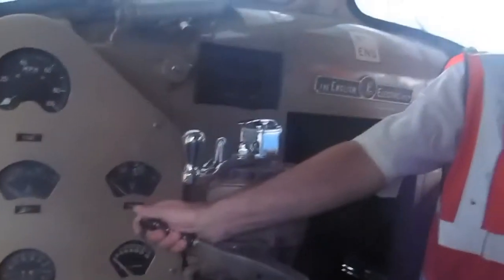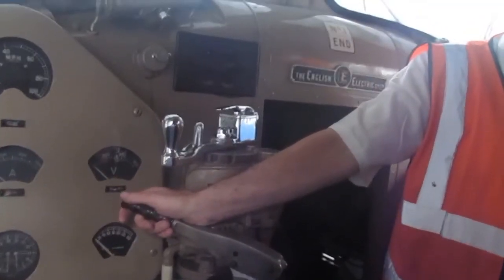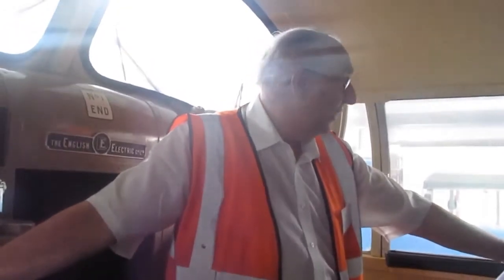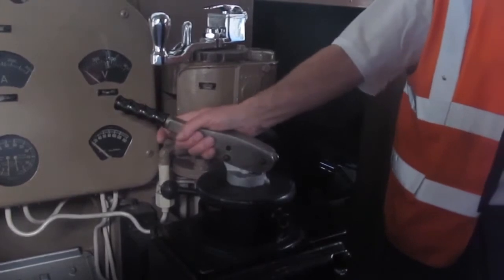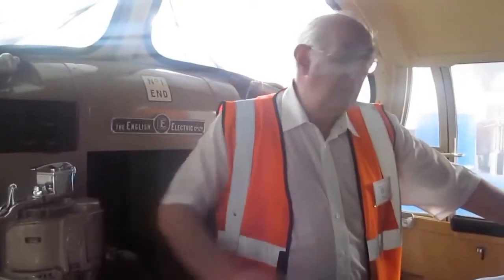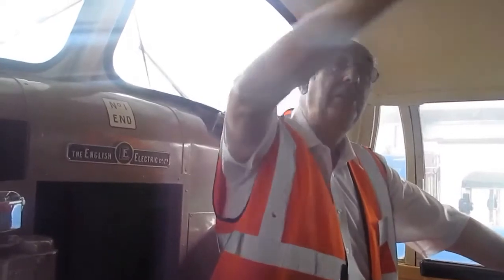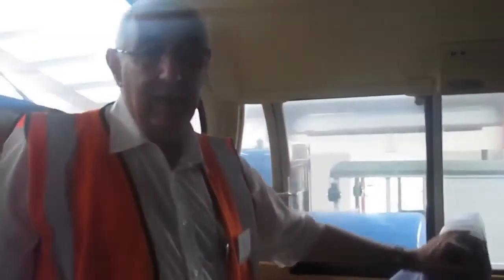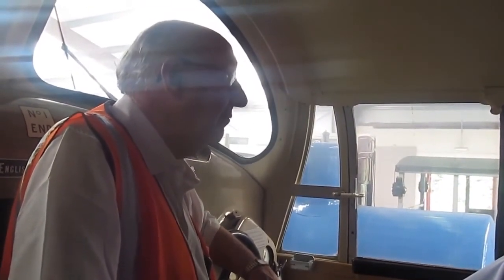Ribble Steam Railway - 2014 Steam Gala - 13th/14th September 2014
Finally, the extra long video for the AMAZING Steam Gala at the RSR. Sorry its so late, the video editor kept crashing when I tried to edit it, but I finally got it working!

Keep your eyes peeled for some more videos and the RSR Diesel Gala, a day at the West Lancs Railway and the East Lancs Railway Steam Gala!